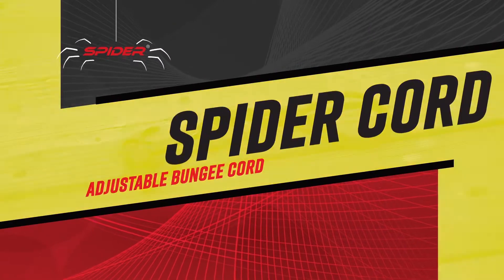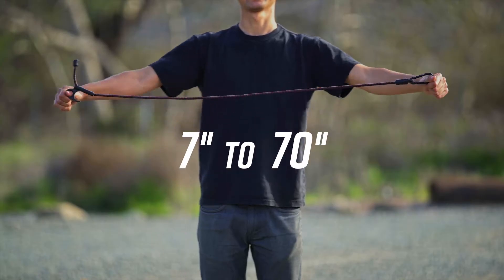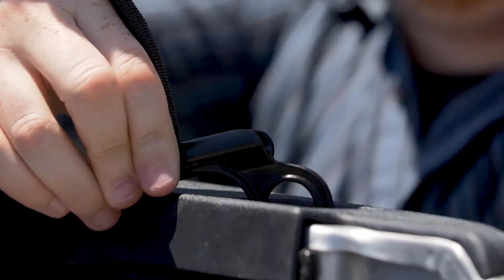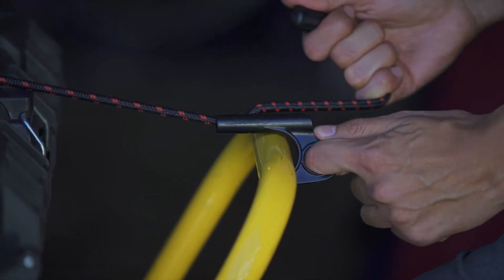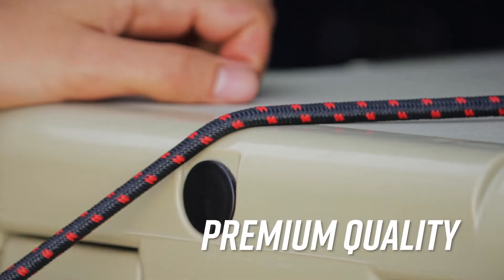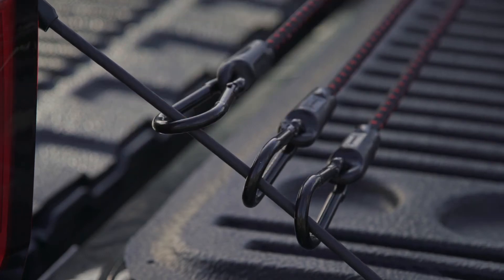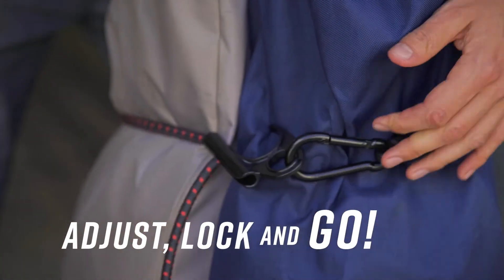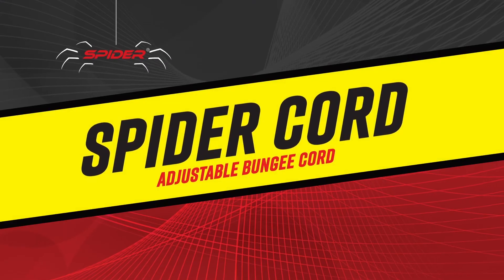SPIDER CORD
The Spider-Cord™ with Hooks is the ideal multi-purpose attachment solution for automotive, marine, camping and general-purpose use. Suitable for anywhere a generic bungee cord is used this high-strength bungee cord features an adjustable Spider-Lock™ hook at each end.